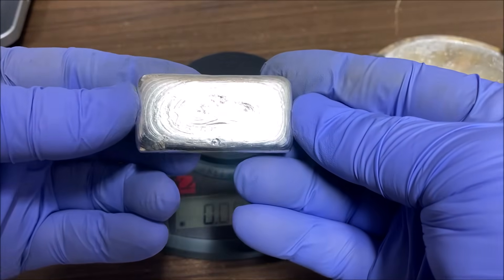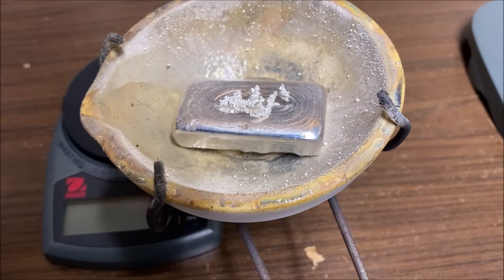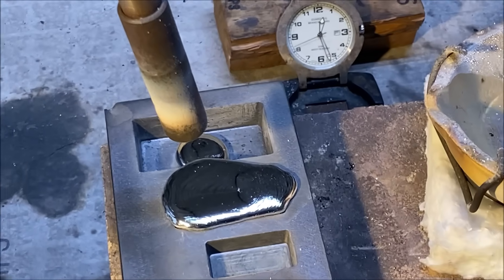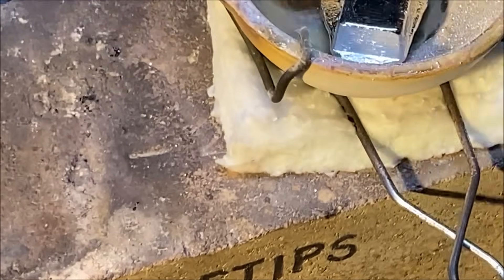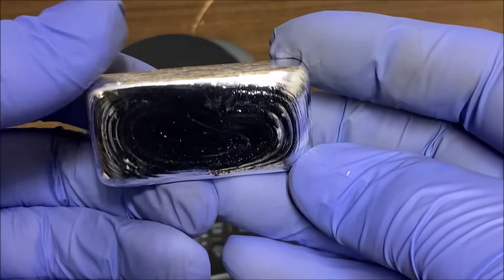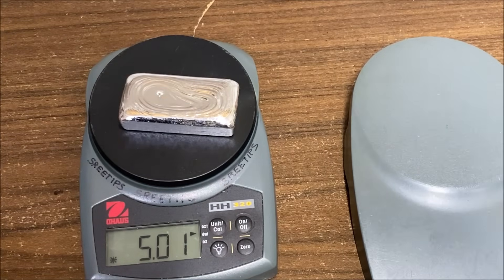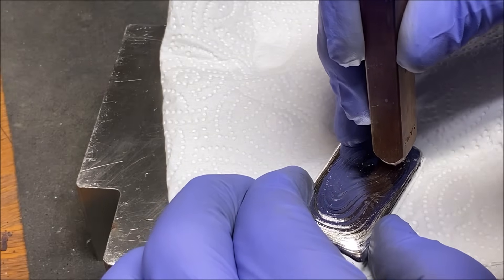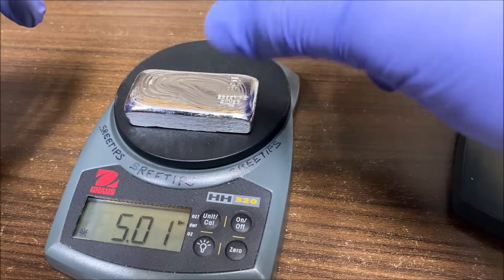PURE SILVER BAR 5 Troy Ounces sreetips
Silver Chloride Conversion with Lye and Sugar